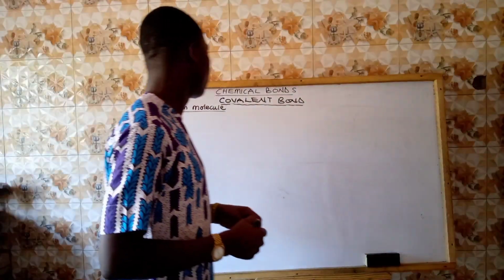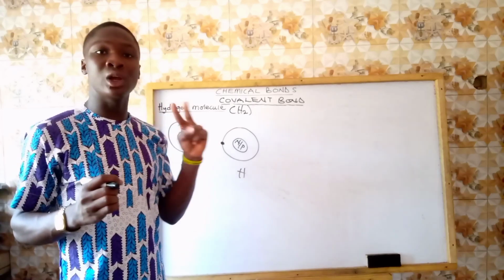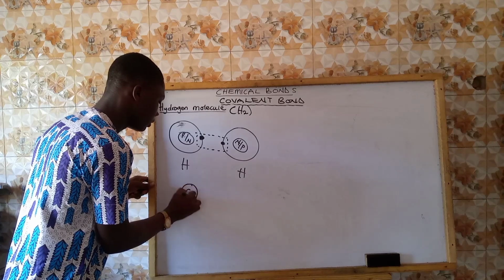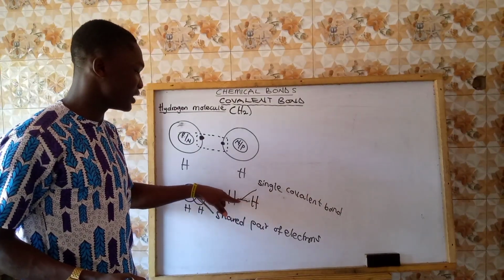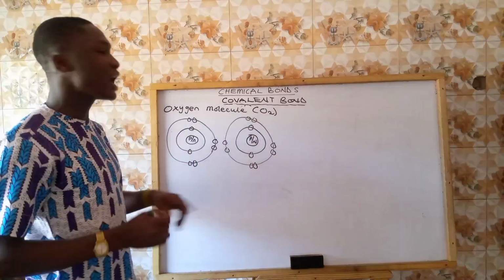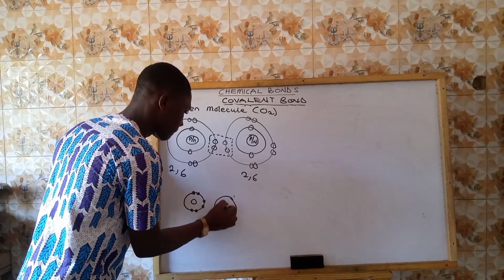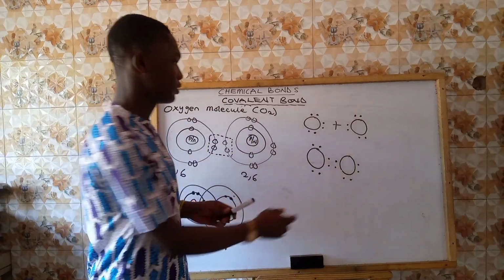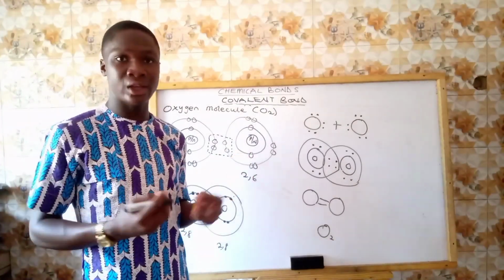Covalent Bond part 1